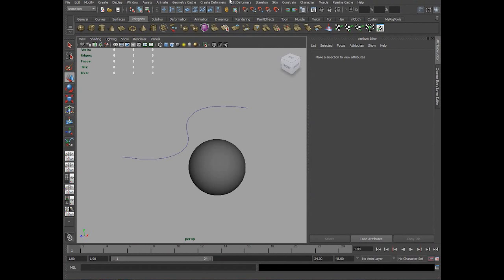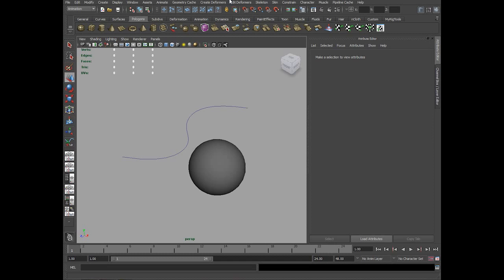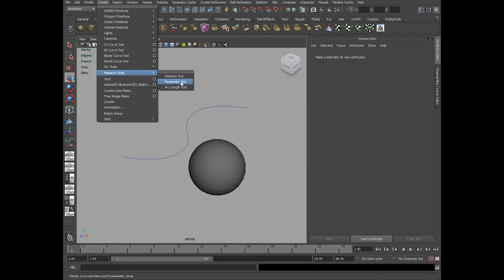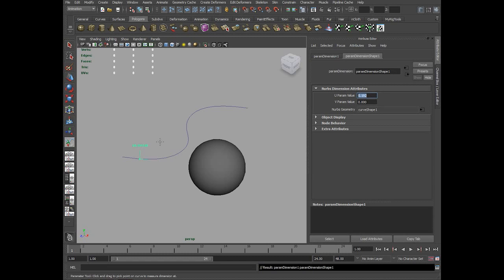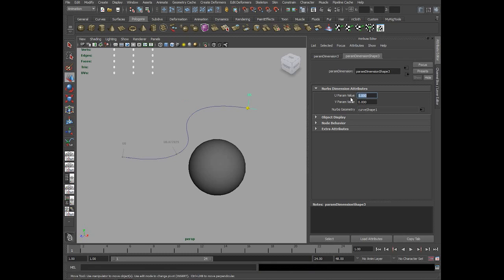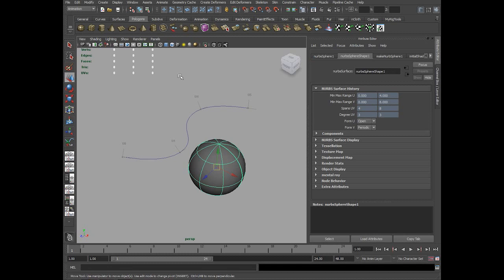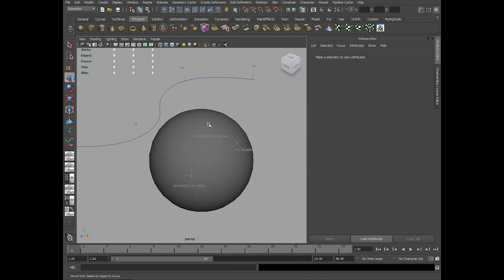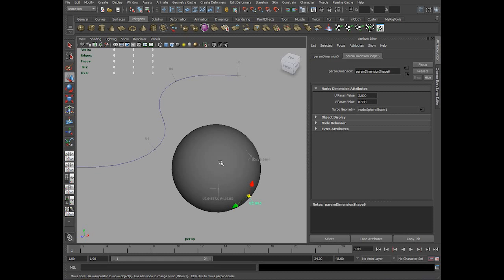Maya's Parameter Tool: Maya tutorial for Beginners. Tips and Tricks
In this tutorial we will be discussing about parameter tool which helps us to know U and V value on NURBS surface and Curve. Unlock the full potential of Autodesk Maya with our tutorial on the Parameter Tool, a versatile feature that can streamline your 3D workflow. Whether you're a seasoned Maya user or just starting out, this guide offers valuable tips and tricks to enhance your skills and efficiency in 3D modeling. Join us as we delve into the intricacies of the Parameter Tool, providing insights and techniques that will elevate your work to new heights.
🔧 Tutorial Highlights:
Exploring the Power of Maya's Parameter Tool
Time-Saving Tips for Efficient 3D Modeling
Creative Tricks to Enhance Your Workflow
Insider Techniques for Parameter Tool Mastery
Elevate Your 3D Skills with Pro-Level Knowledge
🎓 Join our tutorial for an in-depth exploration of the Parameter Tool's capabilities and discover how it can become a game-changer in your 3D projects. From basic functionalities to advanced tips, this tutorial is designed to empower you with the tools needed to navigate Maya's Parameter Tool like a pro.